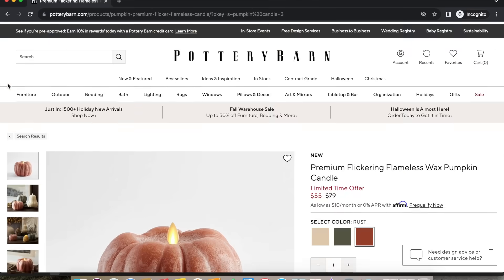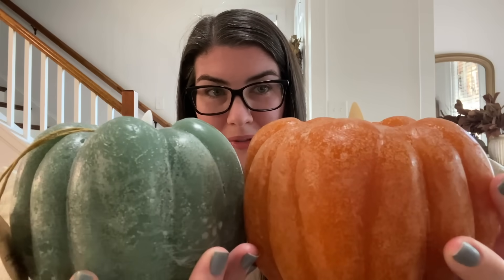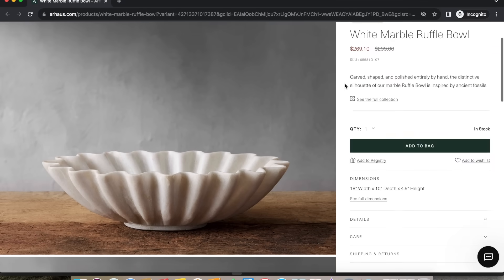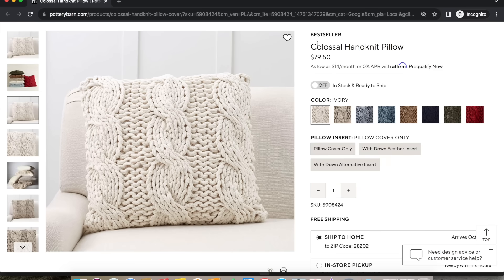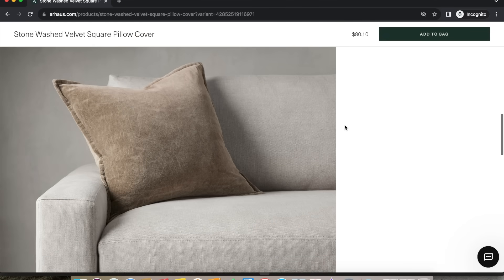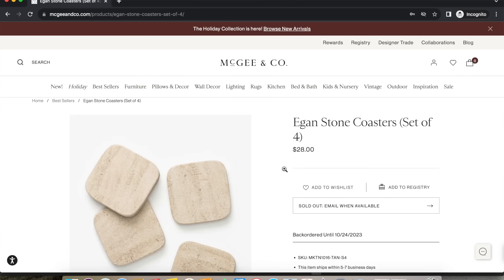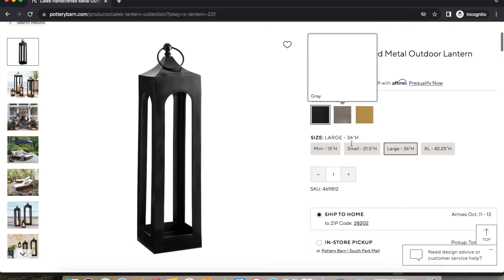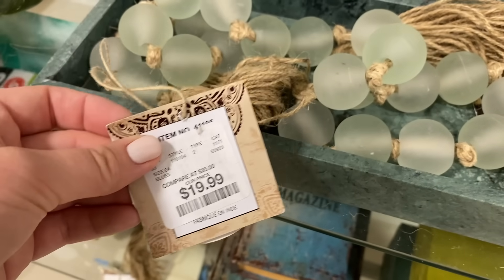Designer Look for Less | at Home Goods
Hi friends!
Happy Saturday! In today’s video, I’m sharing some designer finds you can get for less at Home Goods! I love shopping at Home Goods, it’s like a scavenger hunt for decor and you can find so many affordable options to help you achieve a high end designer look!

Links

Flameless pumpkin /gourd candle
Pottery Barn - $80 / 90
Home Goods - $25

Flameless Pinecone candle -
PB - $80
Home Goods - $25
Similar on Amazon can’t tell if they have gold in product photo so take a look before ordering!

Floral Pillow
PB - cover only $79, full pillow $102
Home Goods - $25

Scalloped stone tray
Terrain - $128
HG - $30

Marble fluted bowl
Arhaus $299, 269 sale
HG - $40

Cable knit pillow 20x20
PB - $80
HG - $35

Velvet pillow 22x22
Arhaus - $89
HG - $30

Coasters
McGee and Co - $28 per pack of 4
HG - $5.99 per pack of 4

Gold Tray
PB - $149
HG - $20

Black tall lantern
PB - $200
HG - $80

Beads
PB - $99
Home Goods - $20

 -Sarah